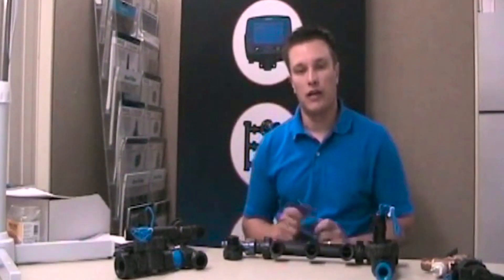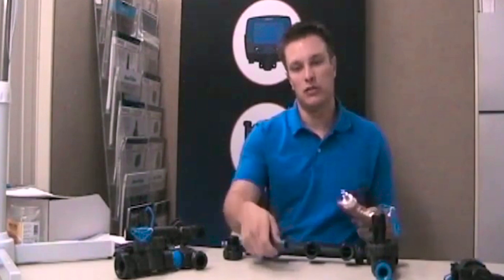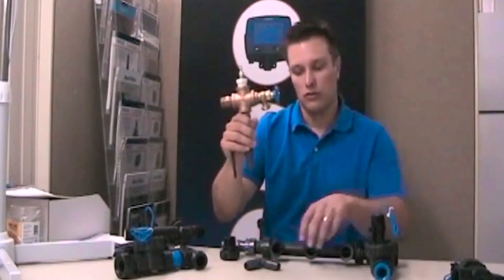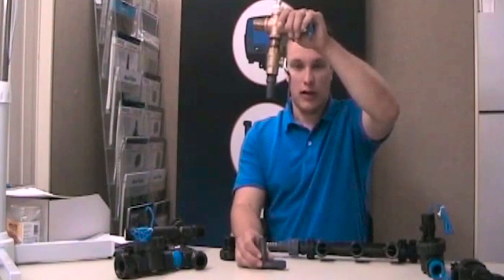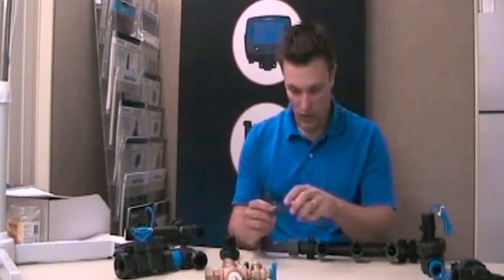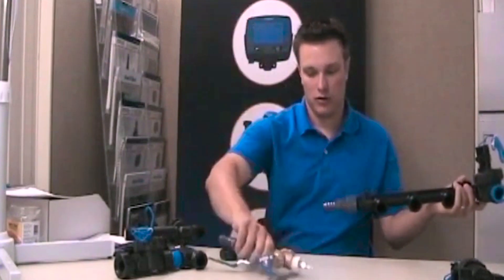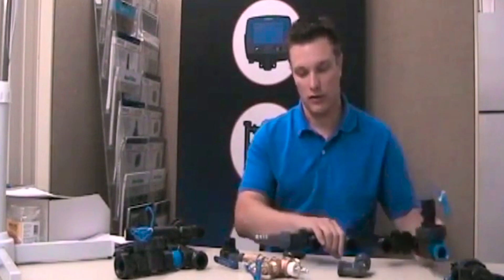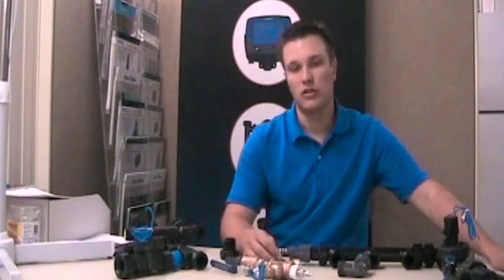Best Way : How to Install a Plumbing Manifold System — House Connection and Manifold Installation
How to Install a Plumbing Manifold System : This manifold is wonderful So easy to put together and install. All you need to do is measure and cut your PVC carefully, use the cement properly and it goes together quite easily. Much easier than trying to install a group of independent valves. I read the reviews before I purchased the product and noticed that some people had problems with the installation. They said the unit leaked. I thought about this when installing my own system and noticed that when installing, you MUST pay attention to the direction of the "O" rings on the pieces or it will more than likely leak. If you look at the pieces carefully you will be able to determine how they fit so it is water tight. I tested mine and it works like a charm, no leaks. I plan on adding a couple more zones to this unit in the future.

Valve manifold. Valve manifold sprinkler. Valve manifold irrigation. Valve intake manifold. Valve manifold for sprinkler system. Sprinkler valve manifold design. Manifold zone valve. Mac valve manifold. Rain bird valves. Rain bird sprinkler valves. Rain bird solenoid valve. Rainbird valves. Rain bird valves parts. Rain bird valves manual. Rain bird flow control valve. Rain bird valve manifold. Rainbird valve installation. Manifold garden. Manifold plumbing. Manifold pipe. Manifold irrigation. Manifold valve. Manifold system. Manifold assembly.